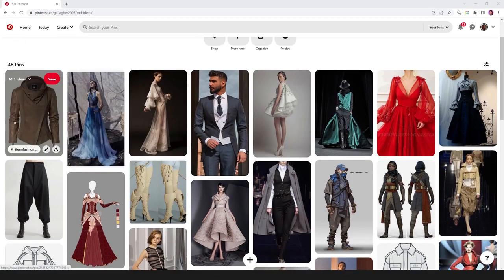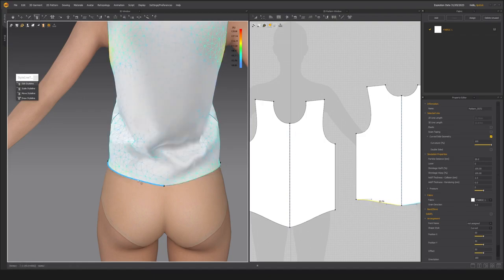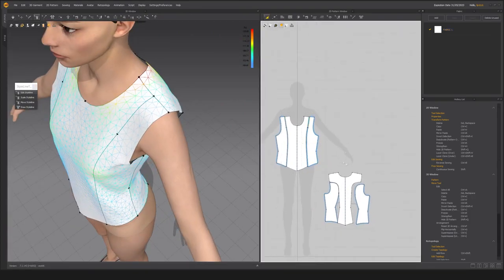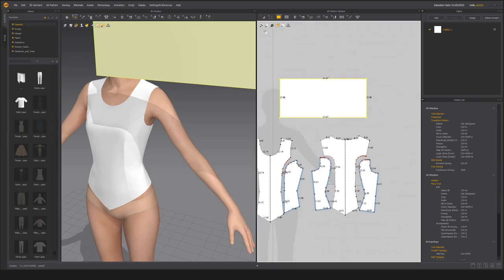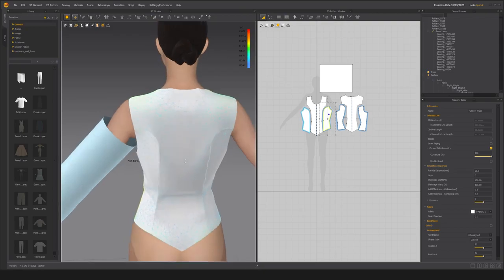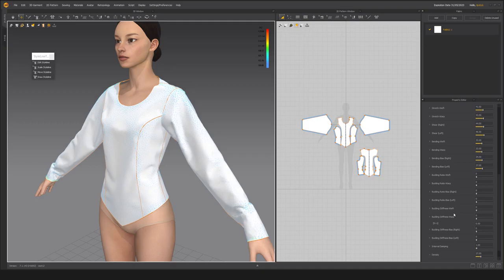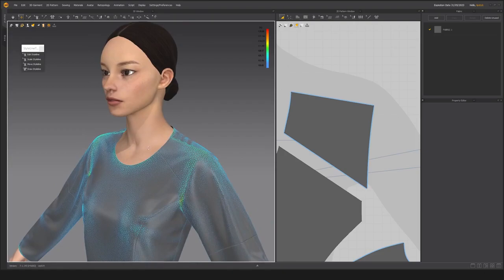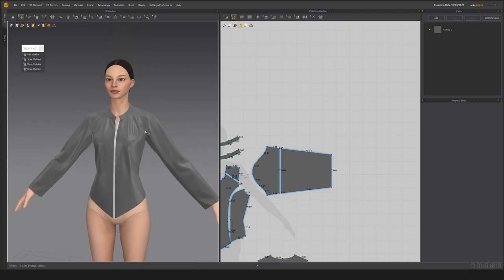2 Styleline Editing with Marvelous Designer 12